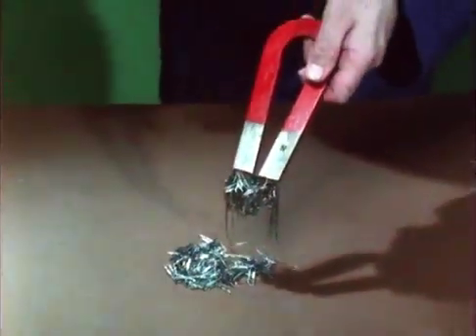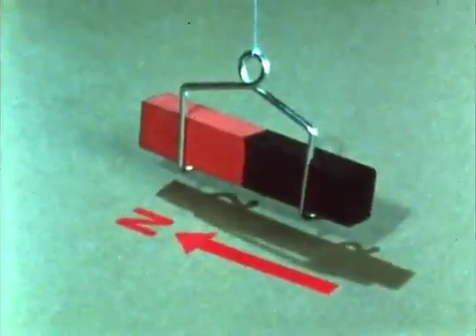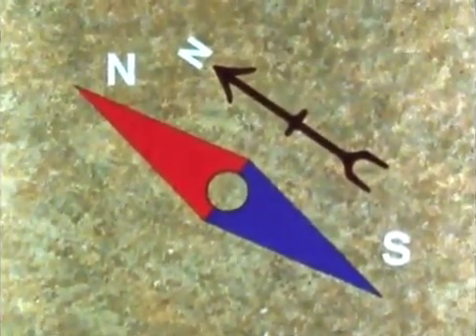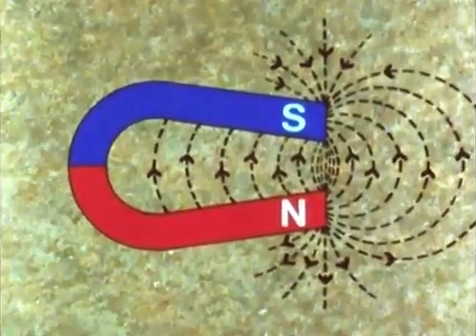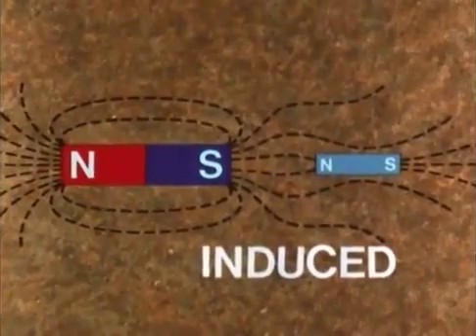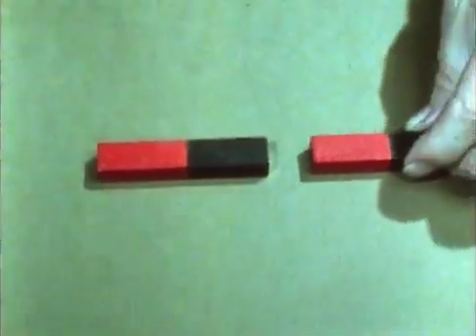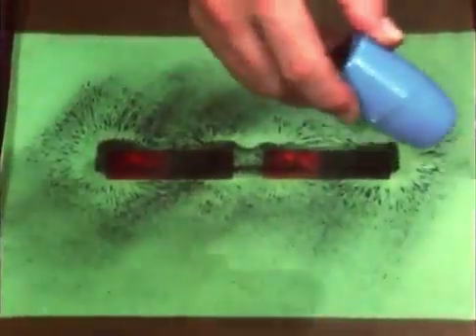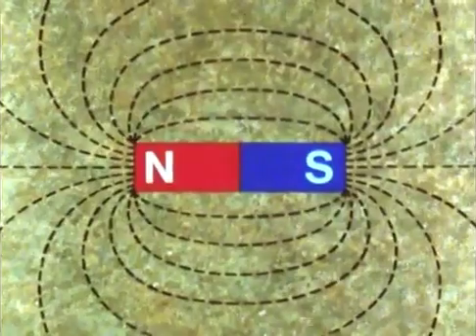Basic Electricity - 3. Magnetism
Magnetism is important not only because it is basis for navigators and most important instrument of compass, but also, because it's provide engineer with the means of producing electric power on a giant scale.A simple definition of magnetism is that it is the power of attract.

Demonstration of magnetic field and lines of force that makes magnetic field visible. Magnet will always point in the certain direction. That direction is toward to North. This property of magnet is the basis of magnetic compass, on which all navigation at sea depend. Magnetic compass needle always points to North. We called it North seeking pole or just North pole of the magnet. The other end, of course, the South seeking pole or South pole of the magnet.

All magnets have North and South poles. Lines of force go from North to South poles of the magnet.
No magnetic force at the center of the magnet.